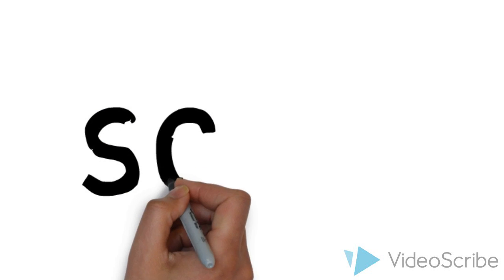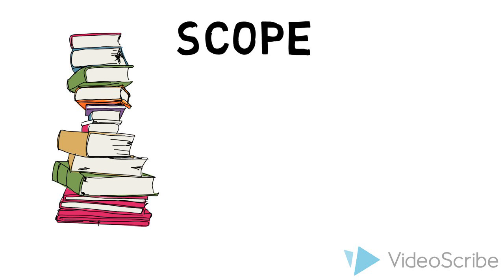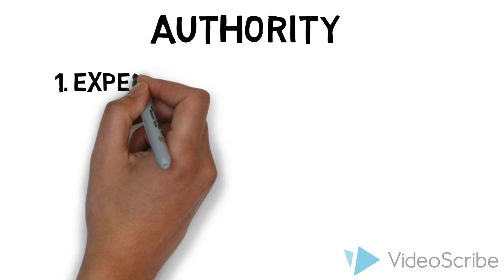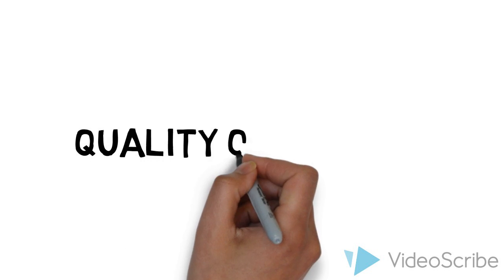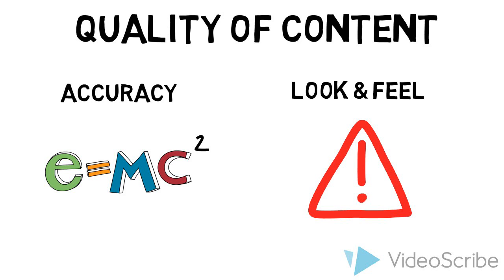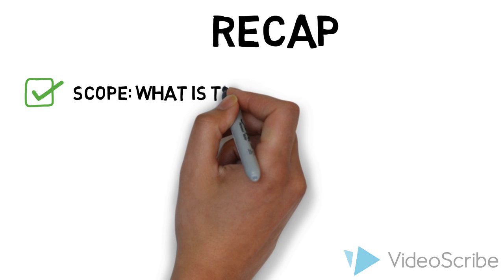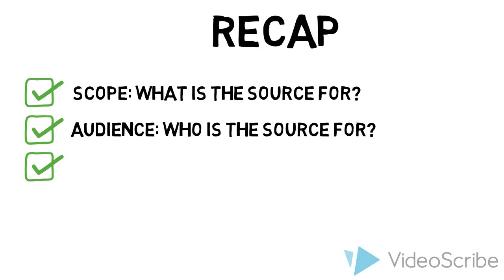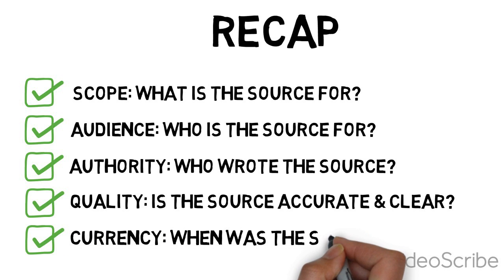Source Evaluation Instruction Video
This video is for students. Using this video, you'll learn how to evaluate a source of information for use in your school work.